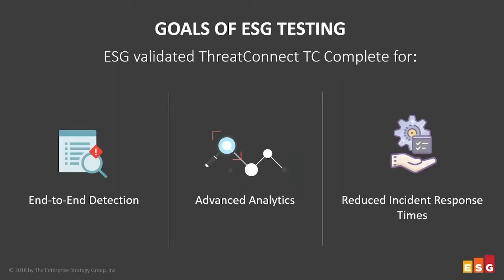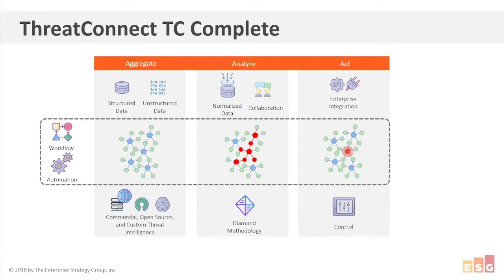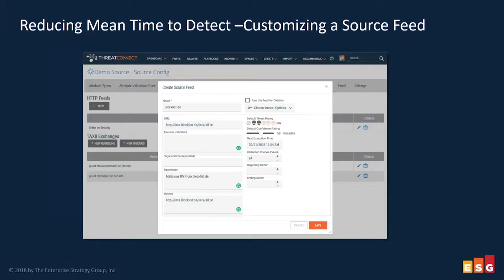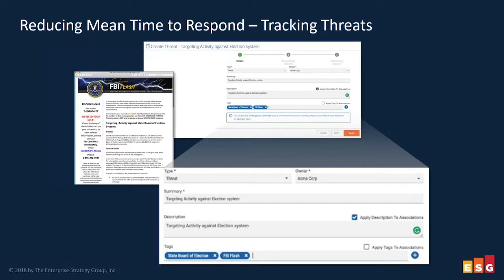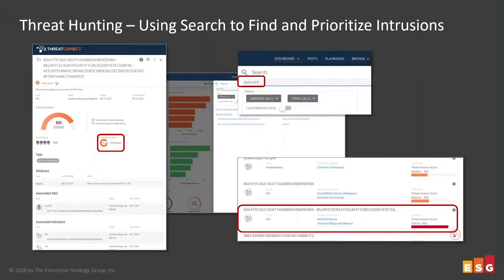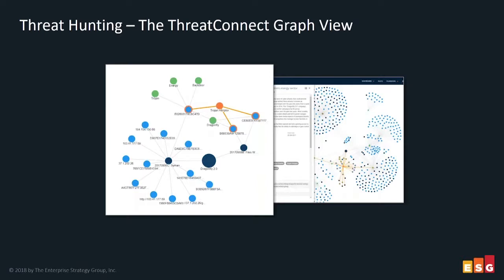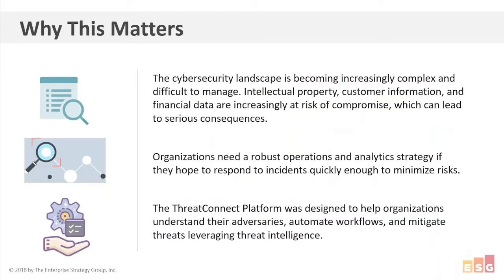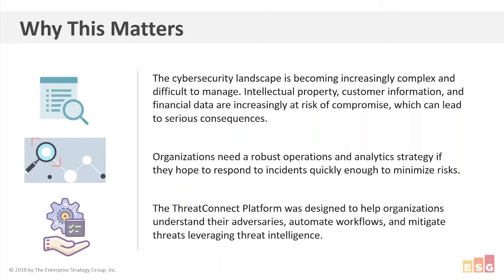Identify, Manage, and Block Threats Faster: Webinar with ESG Lab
ESG Lab evaluated the ThreatConnect threat intelligence, analytics, and orchestration platform, TC Complete, and two components of the platform, TC Analyze and TC Identify. Their goal was to validate how the ThreatConnect platform enables organizations to identify, manage, and block threats with end-to-end detection capabilities and advanced analytics.

View the webinar to hear ESG Senior Validation Analyst, Tony Palmer explain how TC Complete can enable users to:

-Gain visibility of potential threats while maximizing efficiency
-Adapt and create automation for their existing processes to speed up incident response
-Make informed strategic decisions about their security strategy